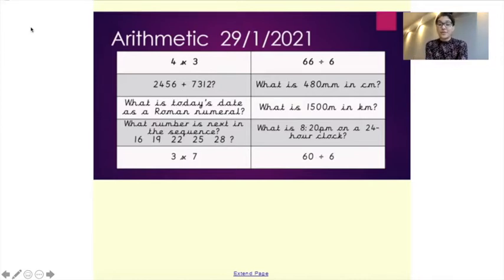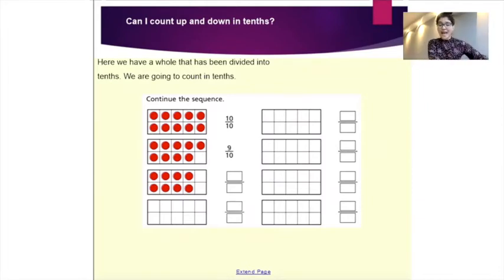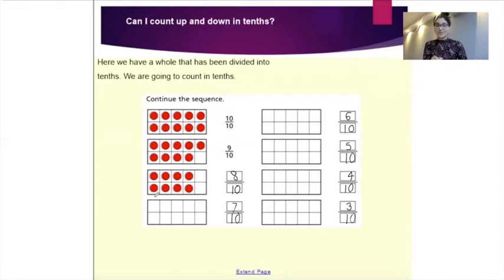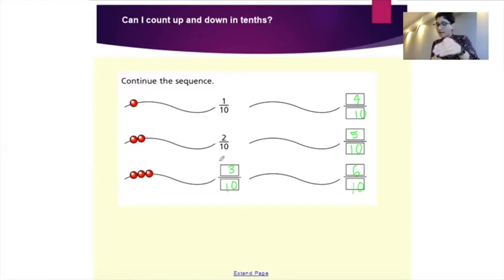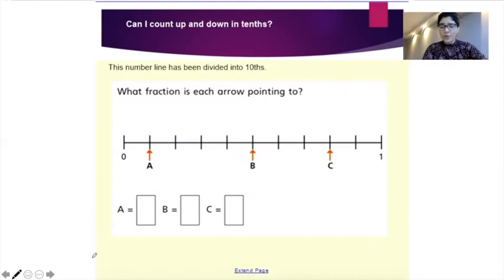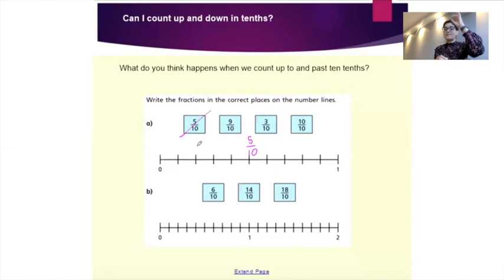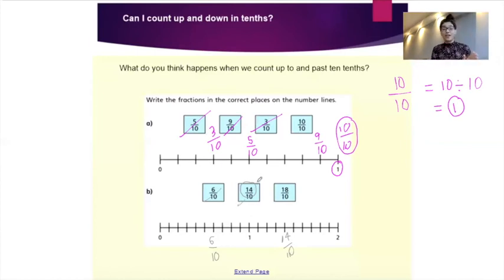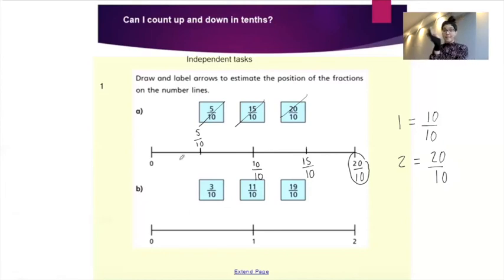Year 4 29th January Maths Williams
In this lesson, Miss Gulzar helps you to count up and down in tenths! Please be sure to upload any work onto Tapestry by 4pm today.